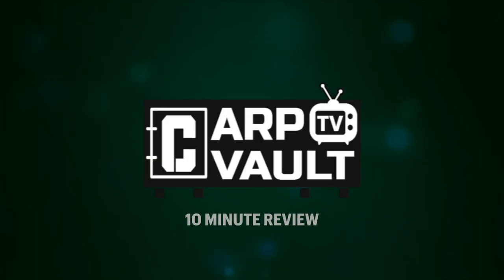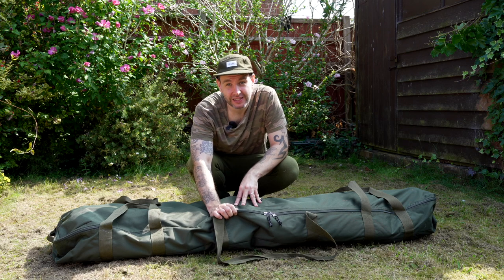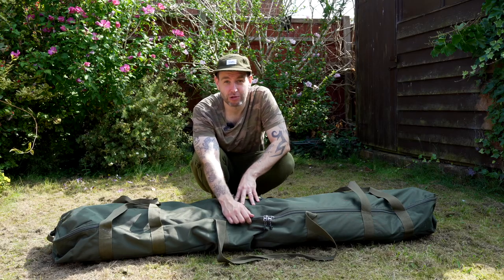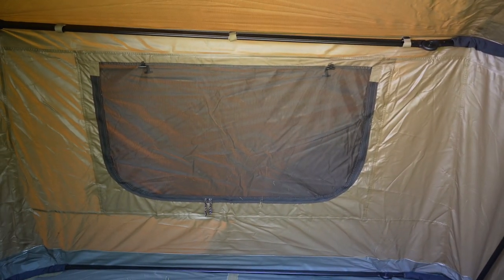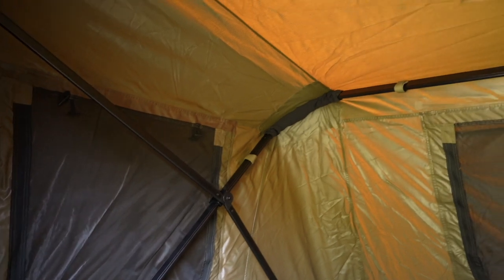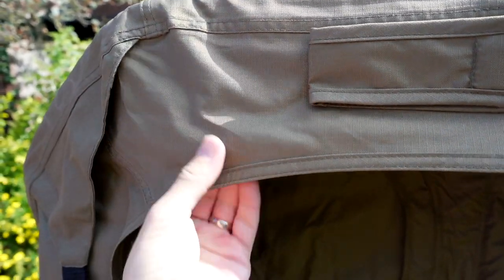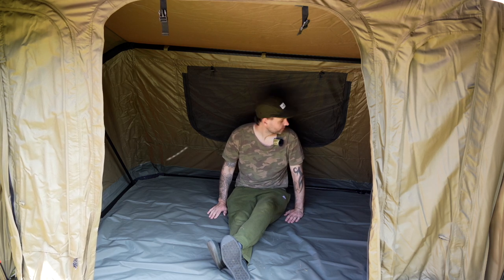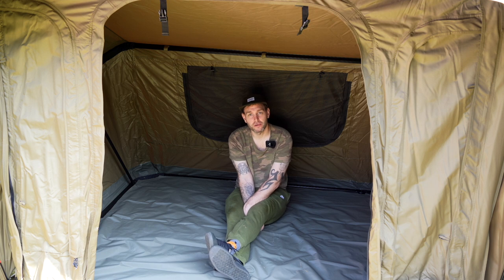Carp Vault TV - 10 minute review - Ridgemonkey XF1 Standard Bivvy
Cloudy_Carper reviews the ridgemonkey XF1 standard bivvy in under 10 minutes

For more like this visit